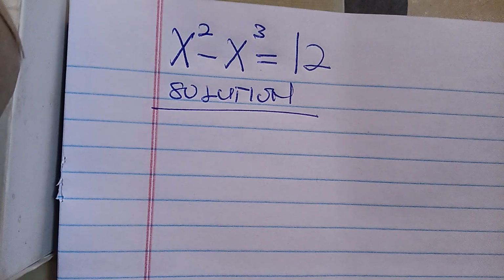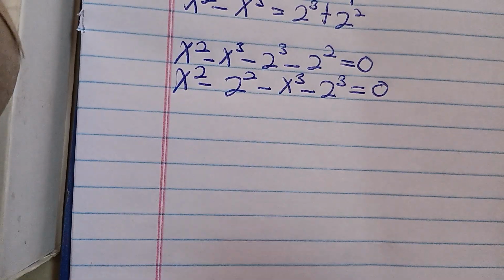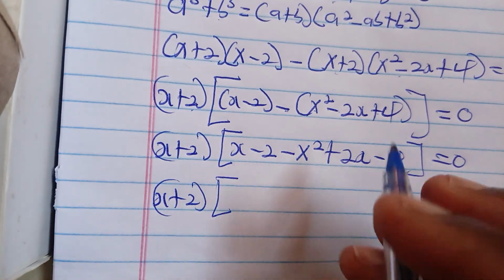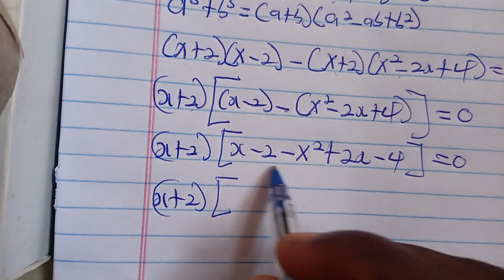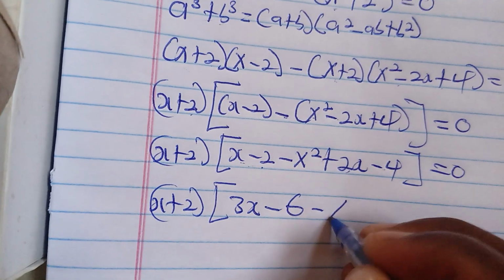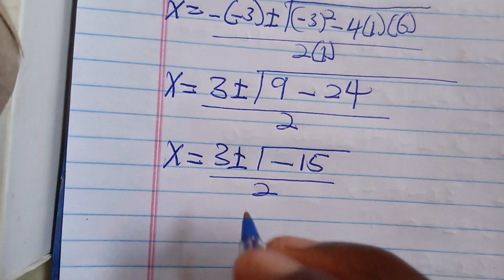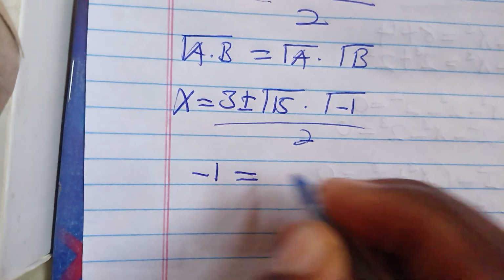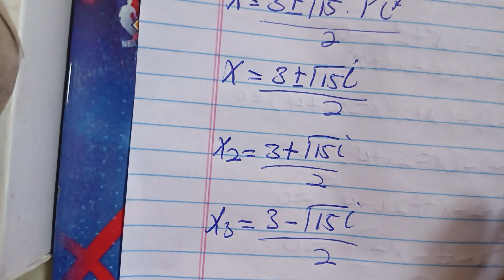SOLVING THE CUBIC EQUATION: X^3 - X^2 + 12 = 0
Struggling with the cubic equation x^3 - x^2 + 12 = 0? Don't worry! In this video, we'll break it down step by step. Learn how to factor and solve this tricky math problem with ease. Perfect for students and math enthusiasts, this solution will guide you through the process.